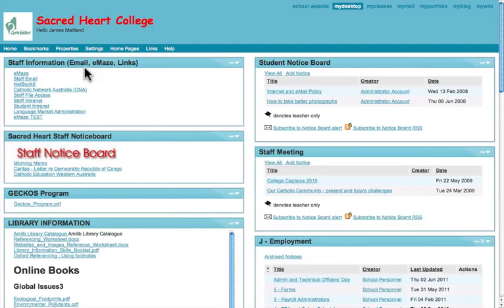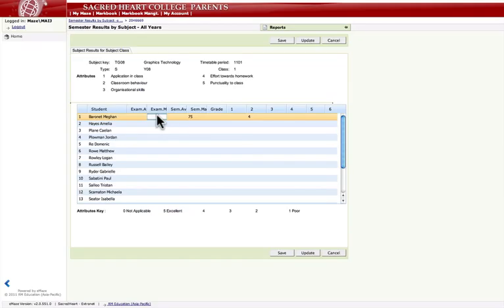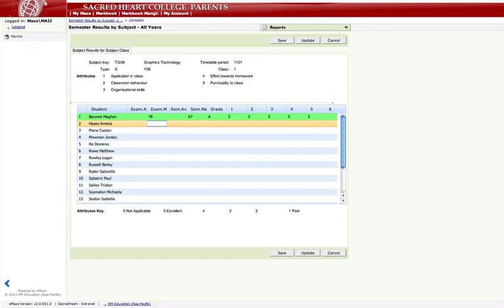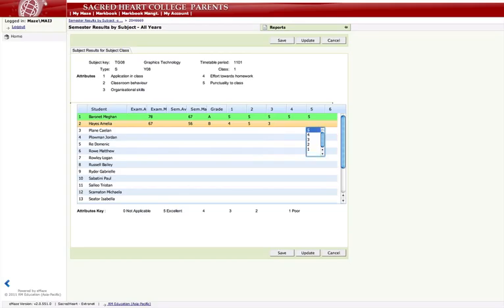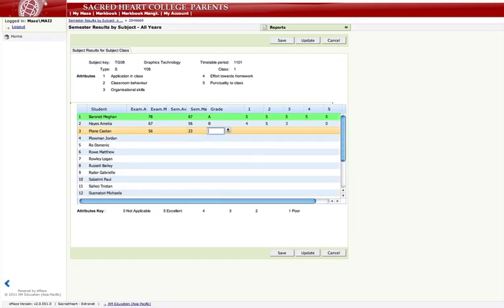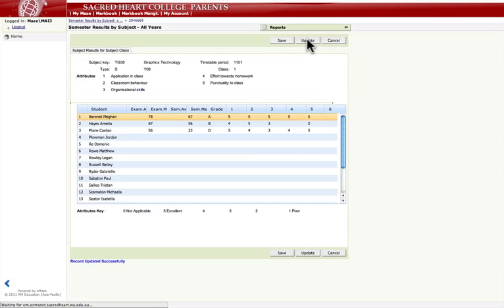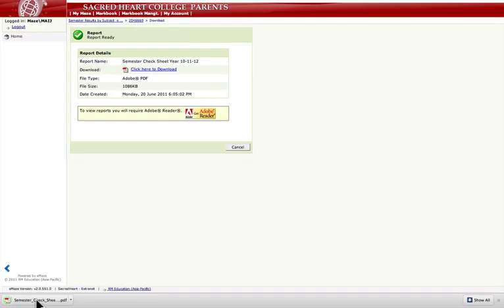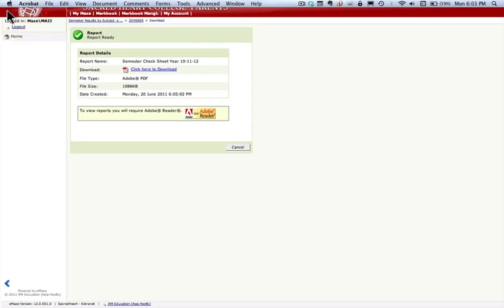Semester Marks quick 3min Guide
This is the short version of the guide to using emaze2. It covers the way to do the task.